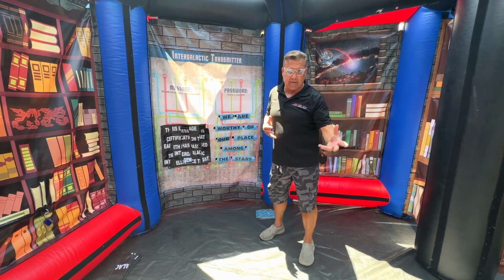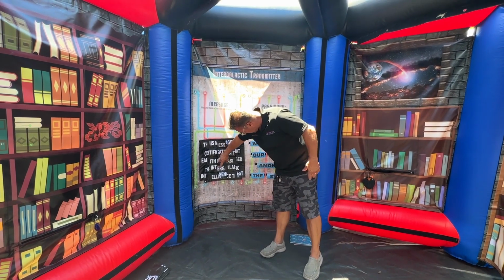INTERGALACTIC LIBRARY Theme - Portable, Inflatable Escape Room Maze - 1 of 4 themes in a single unit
There are four themes in one unit inside the Mega Mazing Arena.

This is the video for the INTERGALACTIC LIBRARY THEME

1. Escape the Dungeon
2. Intergalactic Library
3. Toxic Valut
4. Race through America

This unit is so universal it has a variety of uses and benefits:
• Team Building
• School Fun Days
• Corporate Events
• Company Picnics
• Community Fairs
• College Events
• Parks & Recreations Events